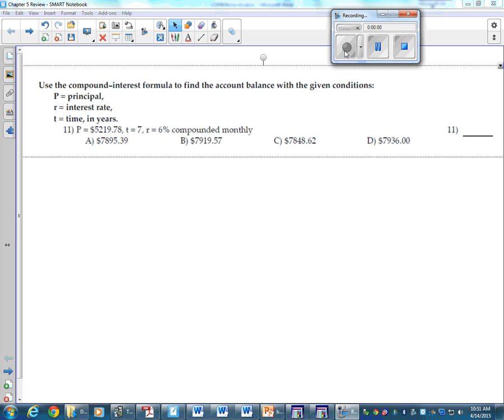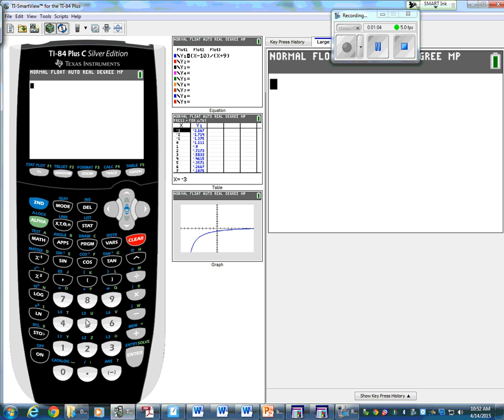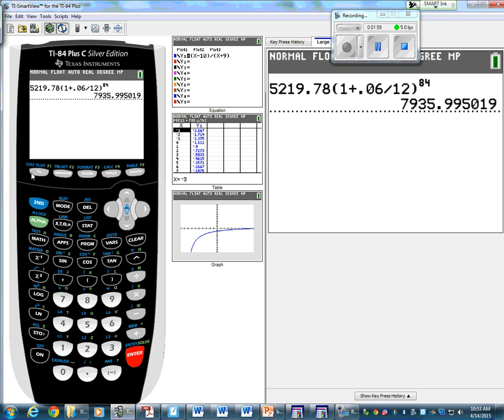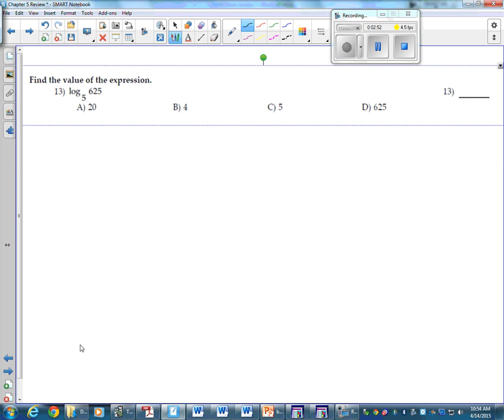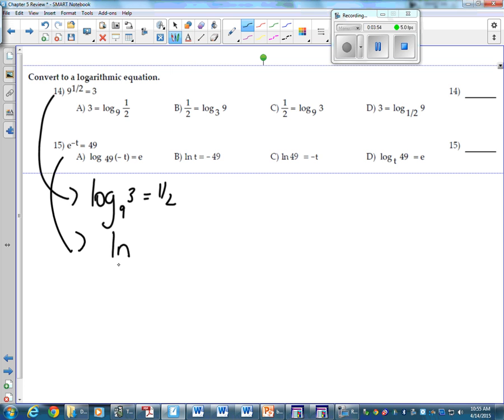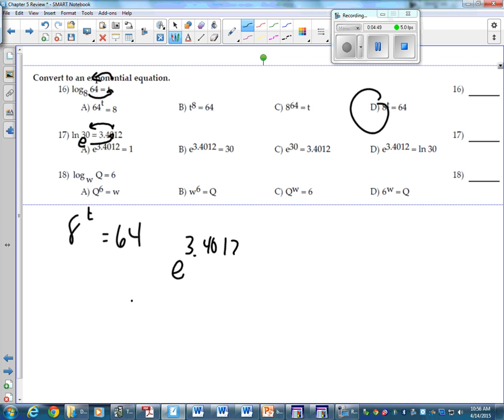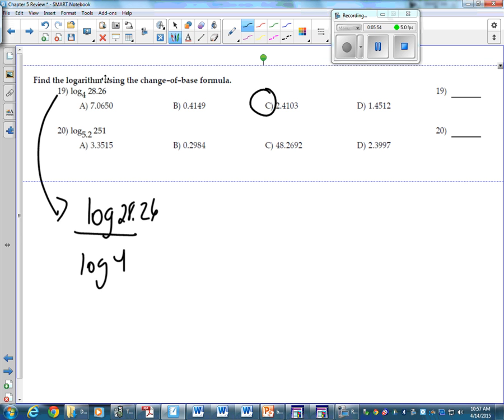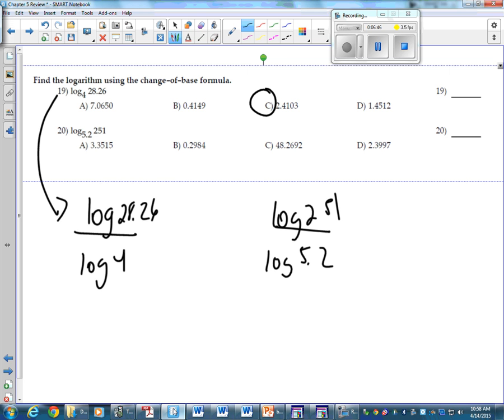Chapter 5 Review 11 20